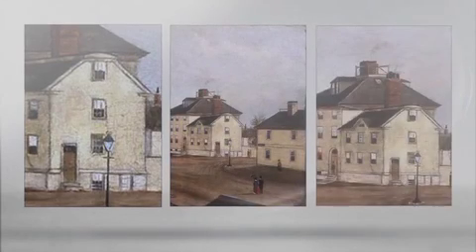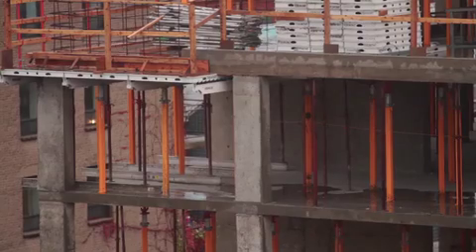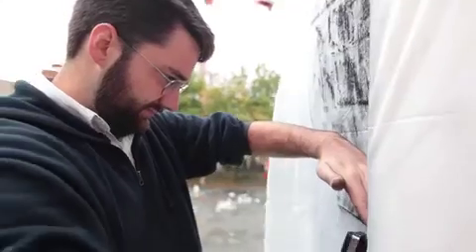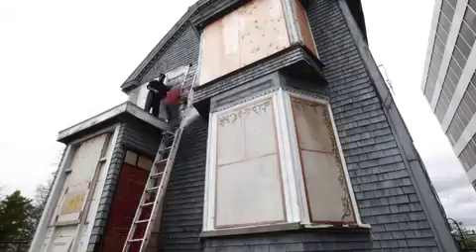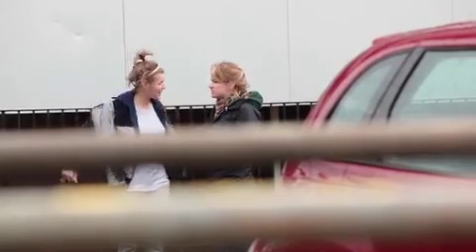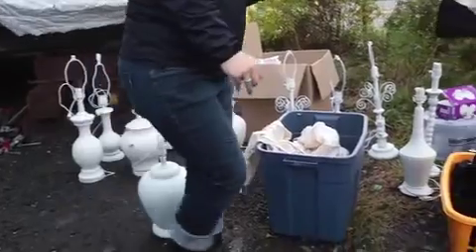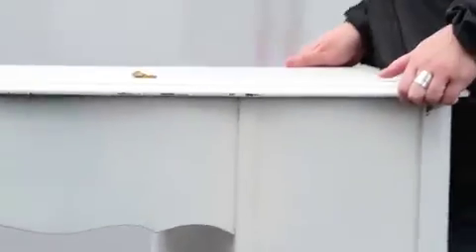Carbon Copy: The Charles Morris Building | A Documentary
Project by Charley Young + Sarah Haydon Roy

Support for this project has been provided by Nova Scotia, Communities, Culture and Heritage.

The Charles Morris Building, one of the four oldest buildings in Halifax is a structure full of history, controversy, and above all - hope. Thanks to the efforts of the Heritage Trust of Nova Scotia, the Ecology Action Centre and many others, this building has been saved from demolition, and is currently positioned on stilts waiting for another permanent home. Using sheer white fabric and a handful of good friends artist Charley Young creates a large scale, frottaged print depicting the building as it stands at this particular moment in its history; full of imperfections, age and time. Interior finishes such as fireplace mantles, railings, doors and doorways act as methodical landmarks and create a carbon copy floor plan to the housing print. Sarah Haydon Roy, inspired by the presence of those who would have formerly occupied the building creates a installation using lamps and furniture.